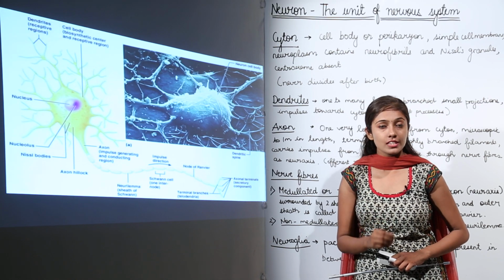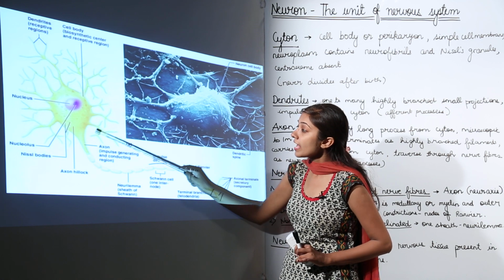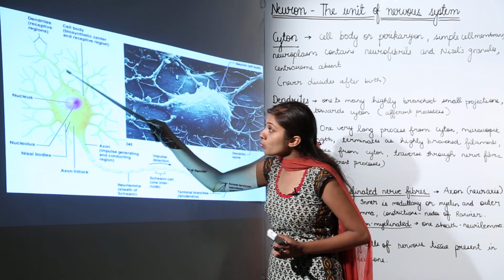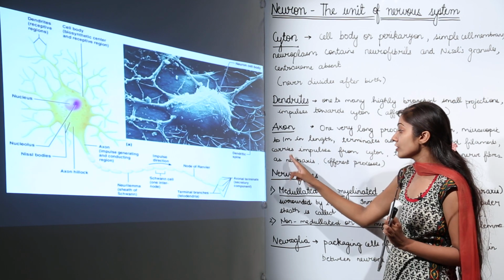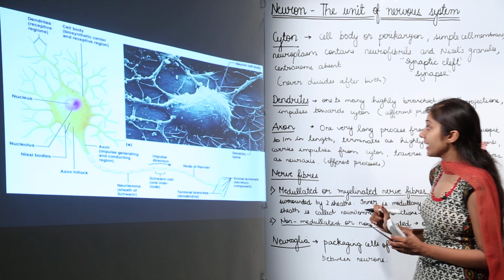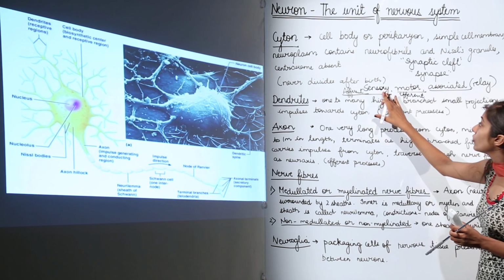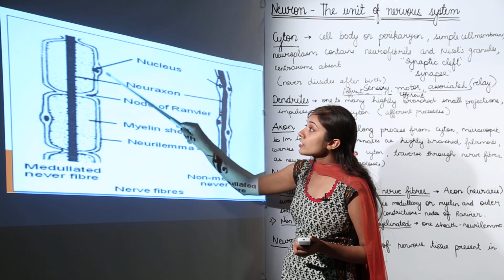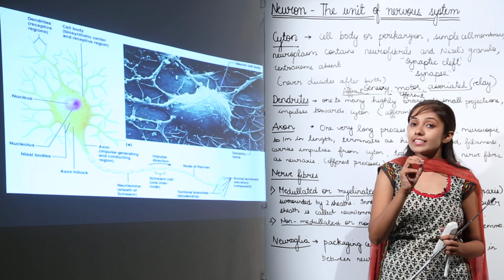Learn Free l CBSE Class 10th I Biology I Chapter 9 I Nervous System | structure of neuron l L131